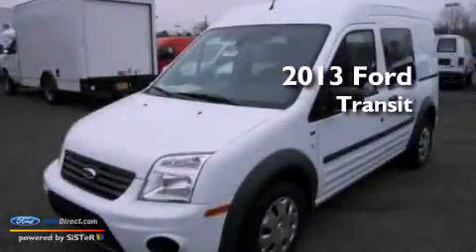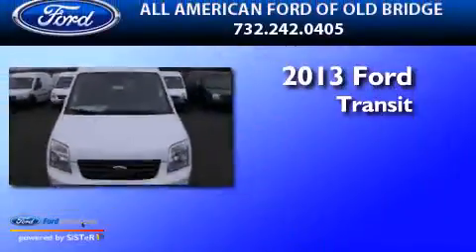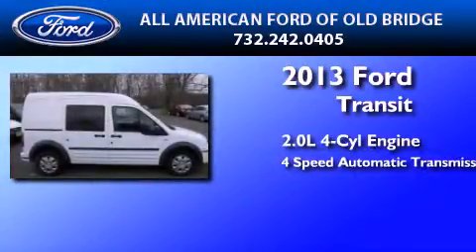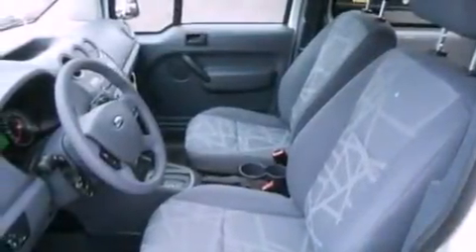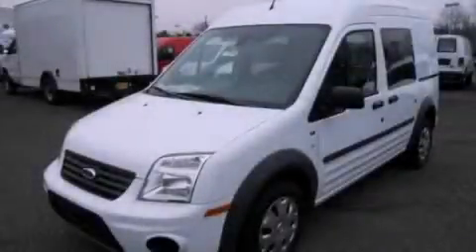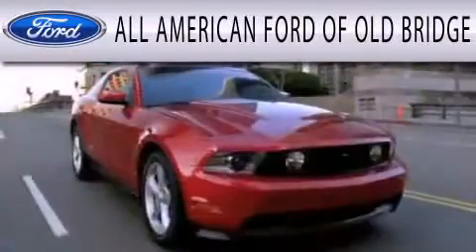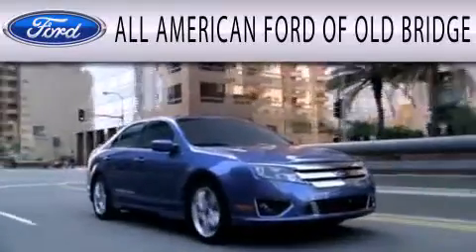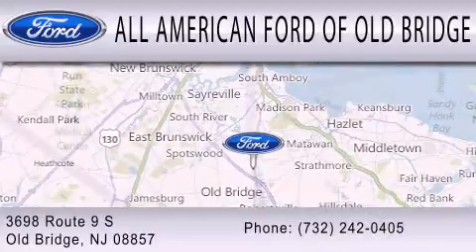2013 FORD TRANSIT CONNECT Old Bridge NJ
Year : 2013
 Make : FORD
 Model : TRANSIT CONNECT
 Engine : 2.0L I4 16V MPFI DOHC
 Trans . : 4-SPEED AUTOMATIC
 Exterior : FROZEN WHITE

 Interior : DARK GRAY
 Stock : IP-132074